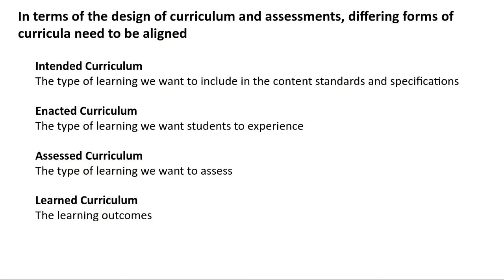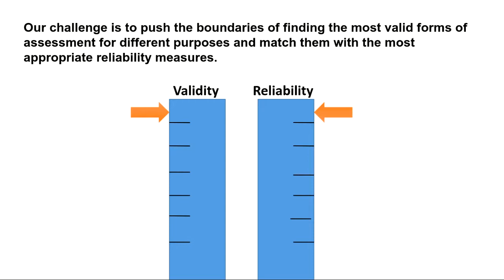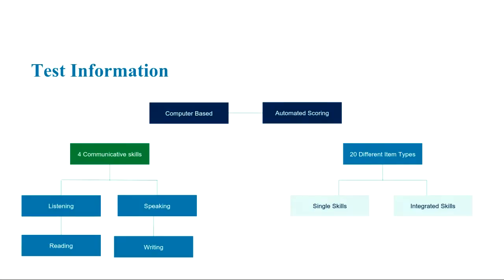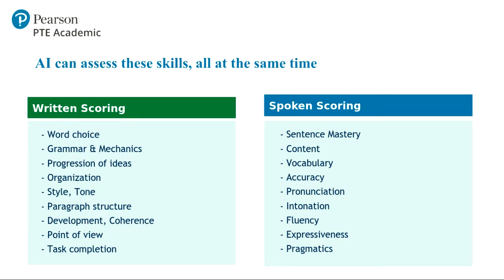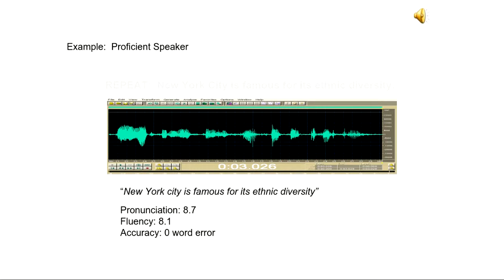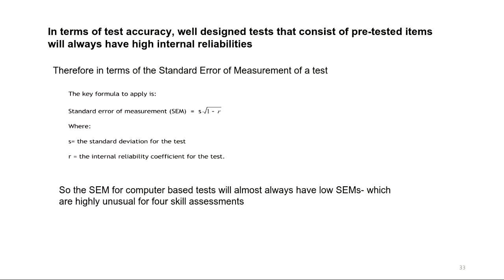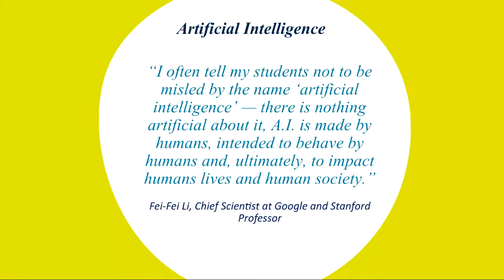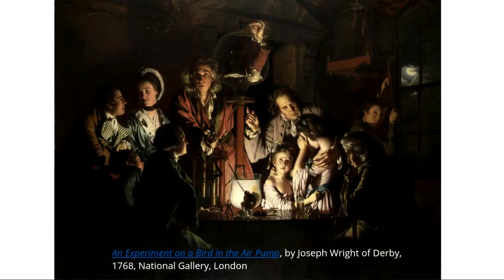AI and Assessment Reform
IPER - with Rose Clesham